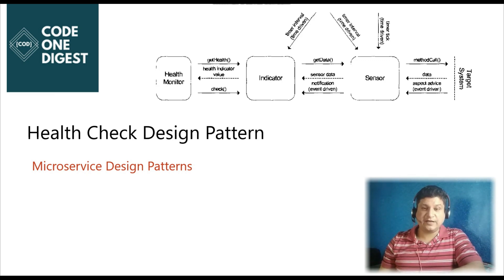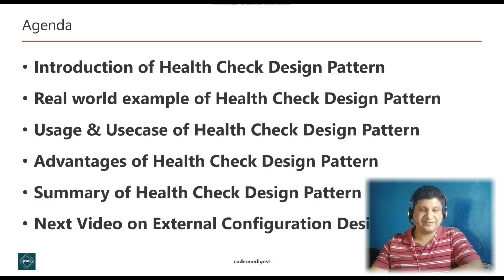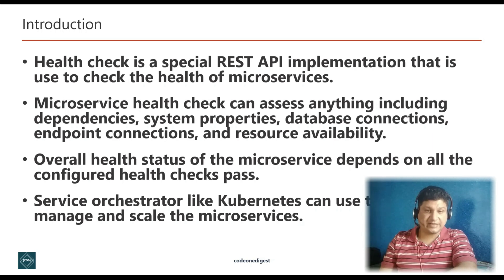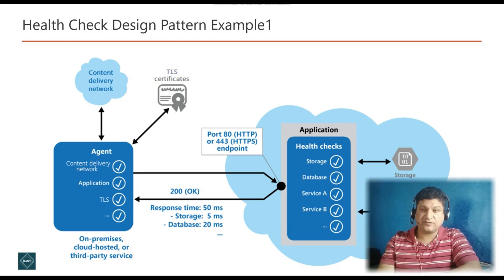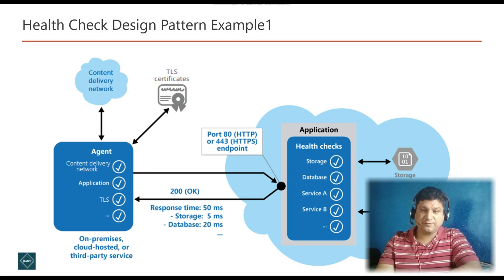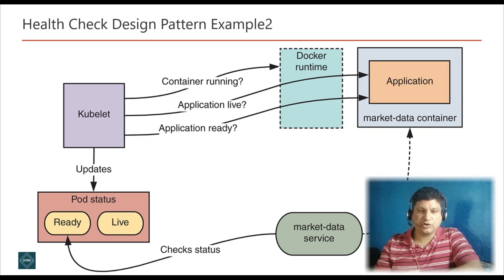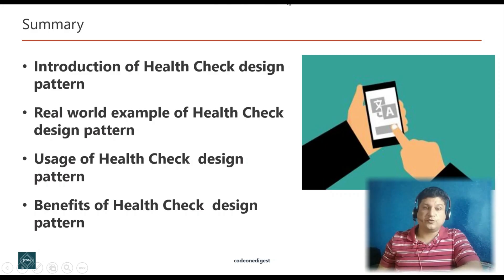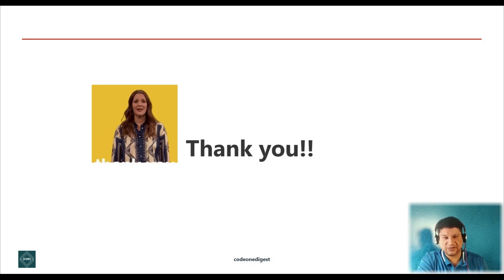Health Check Microservice Design Pattern Tutorial with Examples for Software Developers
In this video we will learn about Health Check design pattern for microservices. This is the Fourth design principle in Observability design patterns category for microservices.

Health check design pattern is the special REST API implementation that you can use to validate the status of a microservice and its dependencies.

Health check design pattern can assess anything that a microservice needs, including dependencies, system properties, database connections, endpoint connections, and resource availability.

Microservice is considered available and reports as UP status if all the configured health checks are successful.

Service orchestrator like Kubernetes can use these status reports to decide how to manage and scale the microservices within an application.

Health check clients like monitoring service, service registry or load balancer periodically invokes the endpoint to check the health of the service instance.

To verify that applications and services are performing correctly, you can use the Health Endpoint Monitoring pattern. This pattern specifies the use of functional checks in an application.

1. Use this pattern when Monitoring websites and web applications to verify availability.
2. Use this pattern when Monitoring websites and web applications to check for correct operation.
3. Use this pattern when Monitoring middle-tier or shared services to detect and isolate failures that can disrupt other applications

** Chapter Timestamps **
0:00 Welcome to Health Check design pattern
1:24 Agenda of tutorial
2:36 Introduction of Health Check design pattern
5:35 Real world examples of Health Check design pattern
9:54 Usage of Health Check design pattern
10:51 Advantages of Health Check design pattern
11:32 Summary of Health Check design pattern
12:10 Next video on External Configuration design pattern for microservices